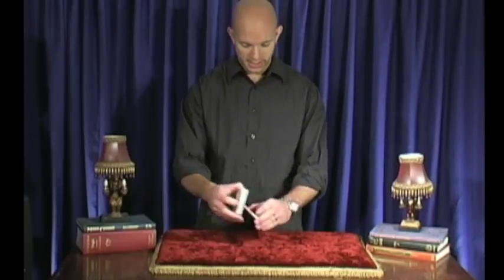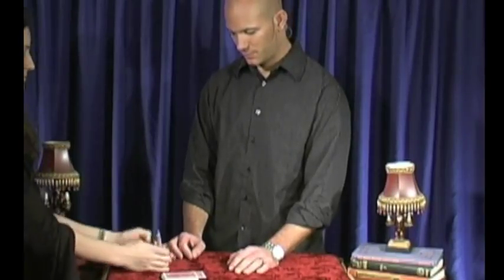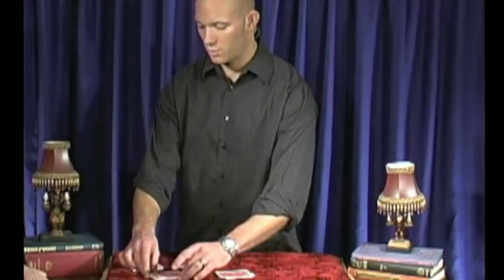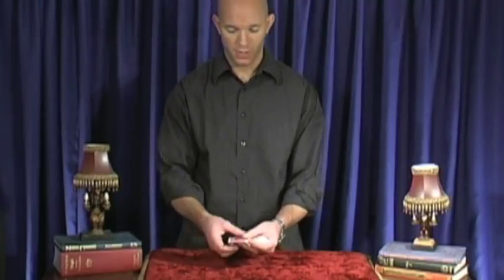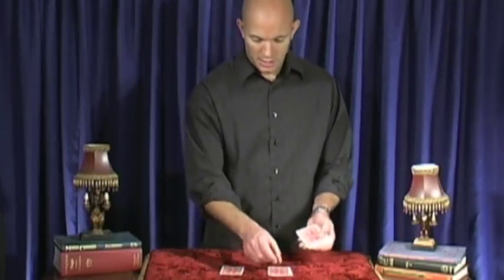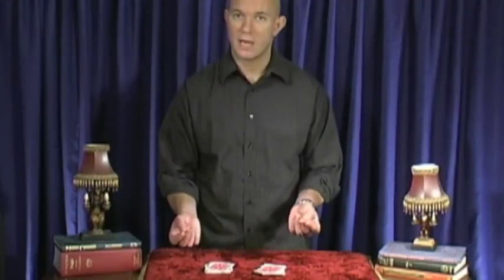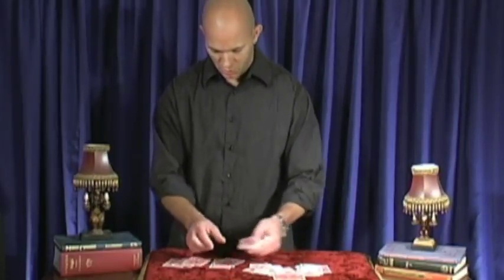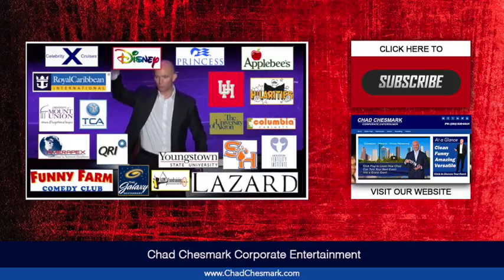Learn Magic Tricks: Spectator Cuts to 4 Aces! Trick #8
Learn Magic Tricks: Spectator Cuts to 4 Aces!

In this tutorial, Chad Chesmark teaches you an incredible card trick where your volunteer finds the four aces!

Chad Chesmark Corporate Entertainment
Houston Magician & Mind-Reader for Corporate Events

Stop letting the fear of public speaking limit your income.